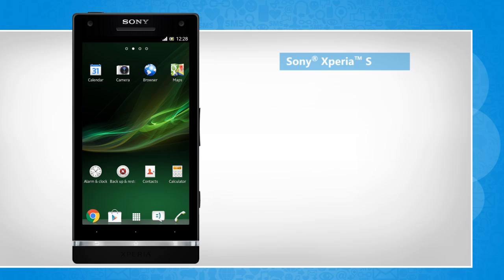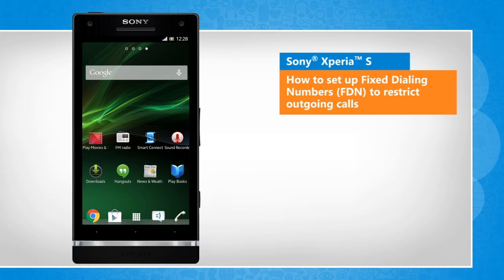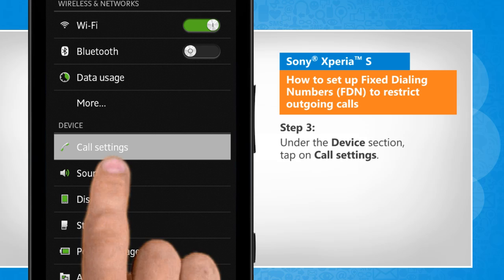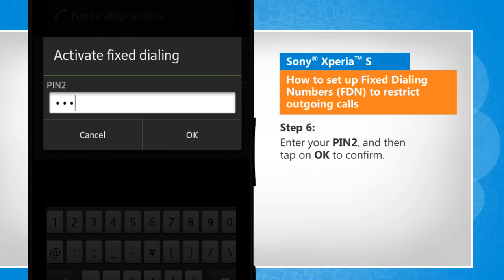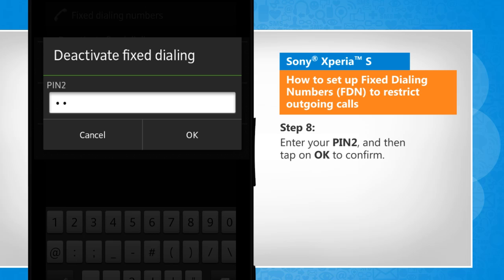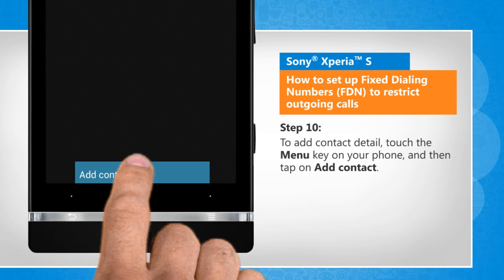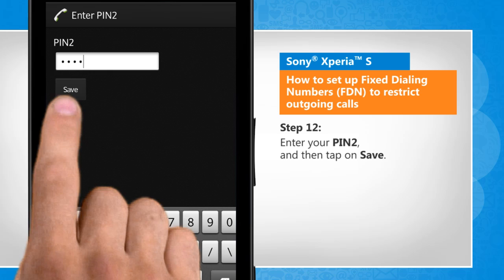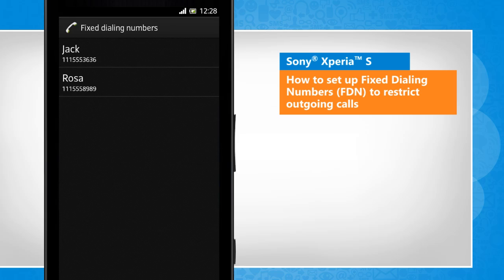Sony® Xperia™ S - How to set up Fixed Dialing Numbers (FDN) to restrict outgoing calls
If you have received a PIN2 code from your service provider, you can use a list of Fixed Dialing Numbers (FDN) to restrict outgoing calls. Follow the steps shown in this video to set up Fixed Dialing Numbers (FDN) to restrict outgoing calls in your Sony® Xperia™ S smartphone.